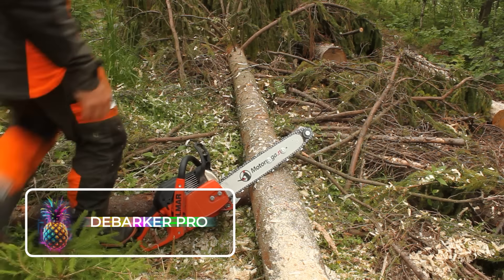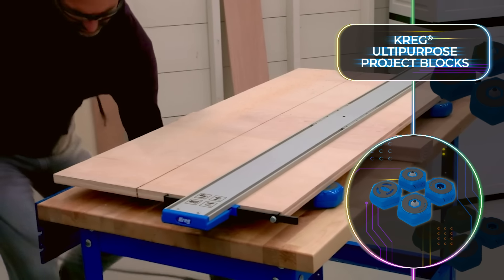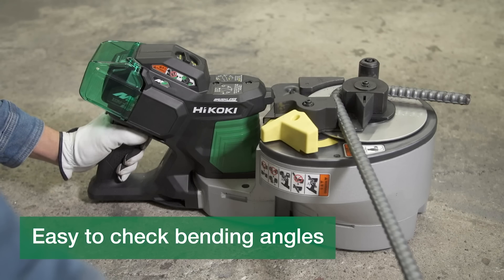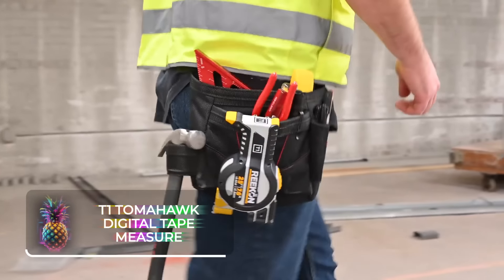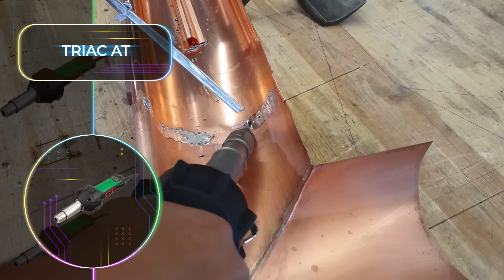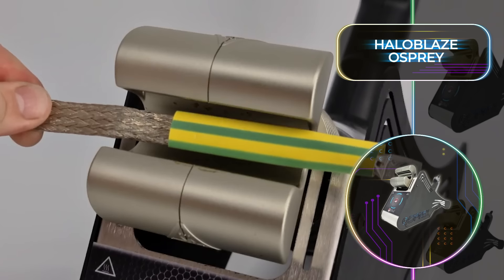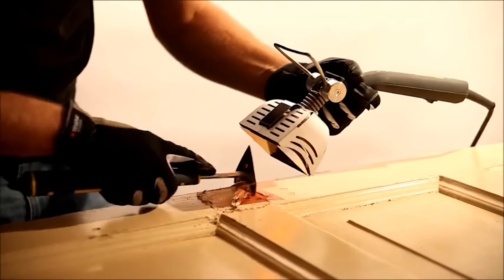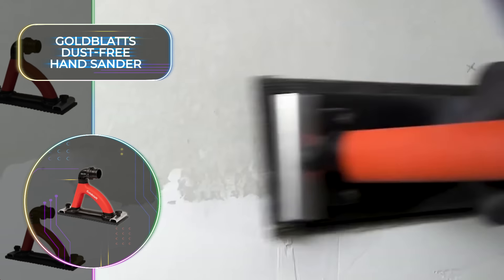Amazing Tools Every Man Will Regret Not Buying